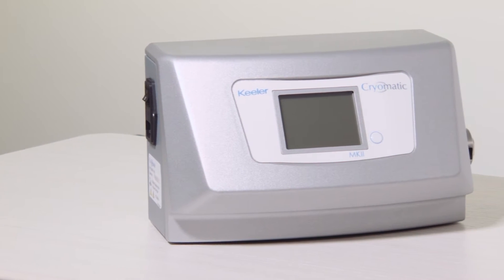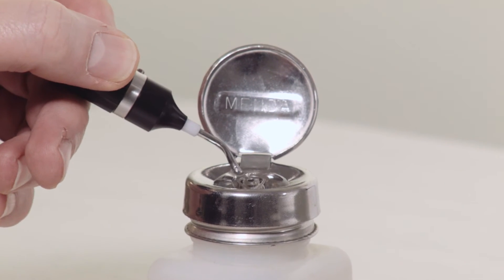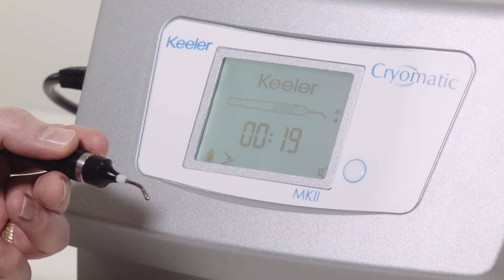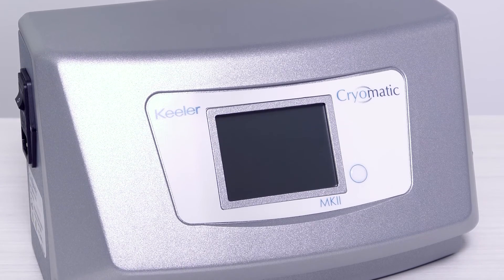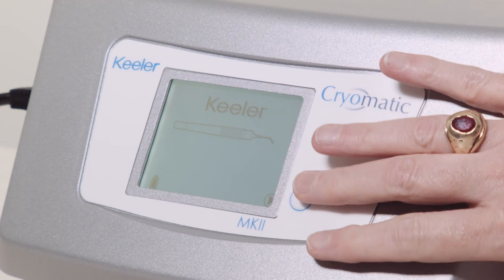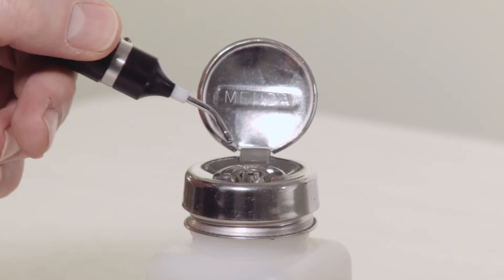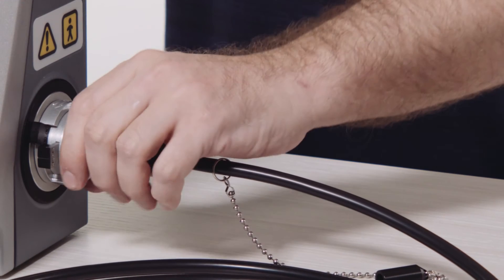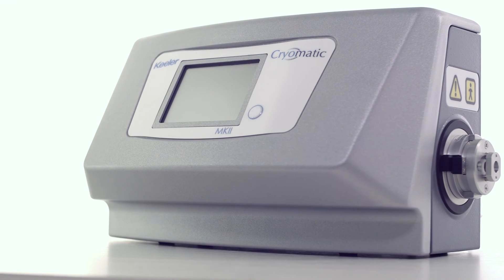CryoMatic II Demonstration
The Keeler Cryomatic system is intended for use in ophthalmic surgery such as cryopexy for retinal detachment, extraction of fragments within the vitreous cavity, cataract extraction and treatment of retinopathy of prematurity, and trichiasis.